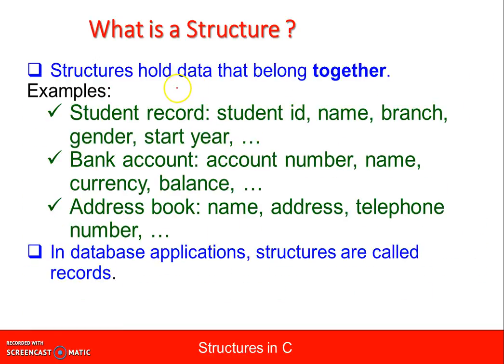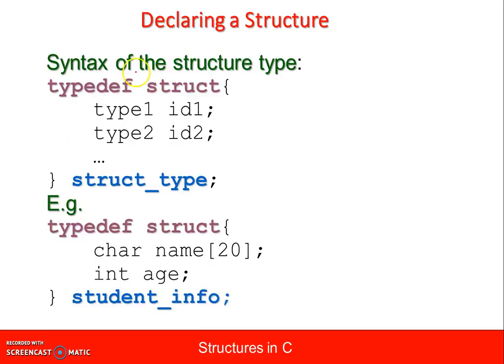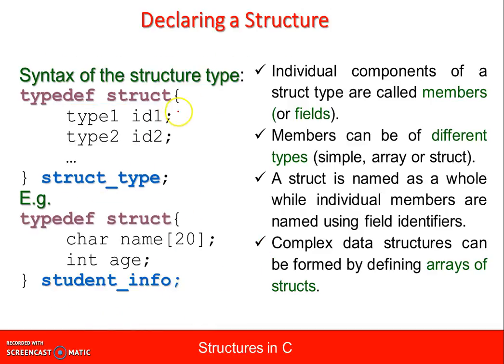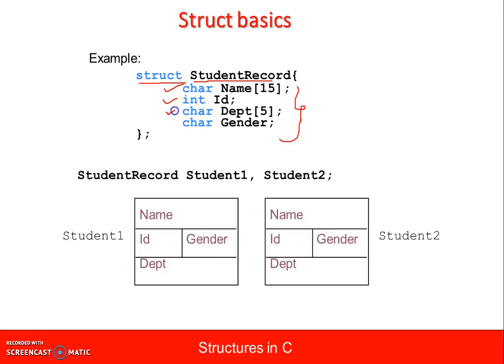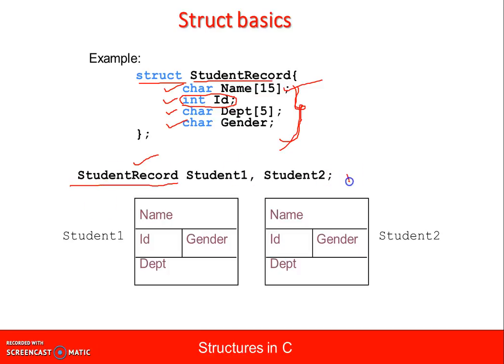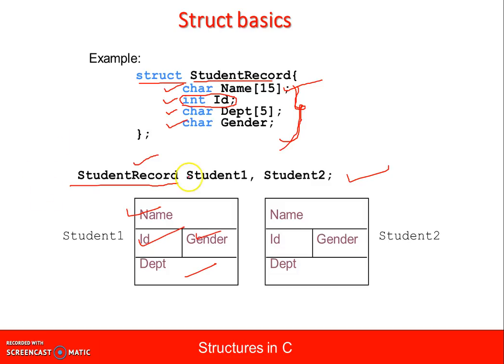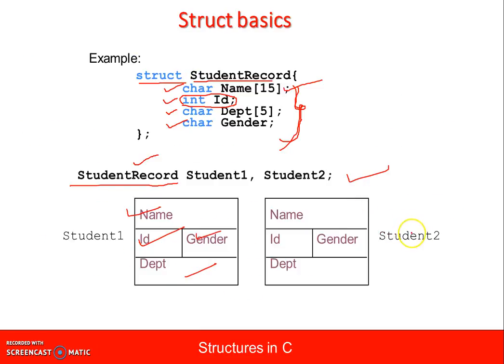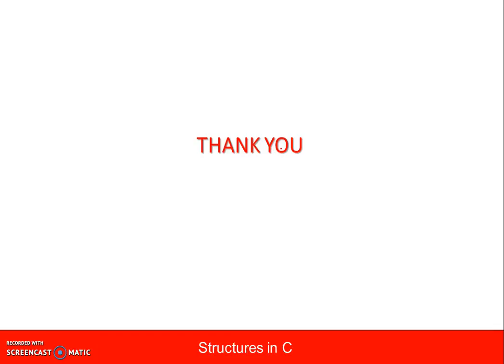structure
This video explain the use of structures in C programming